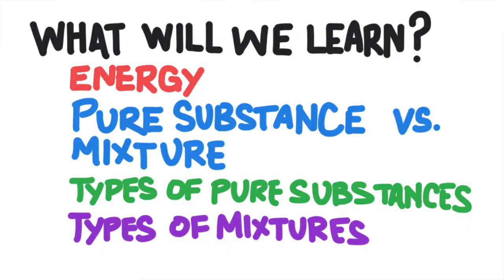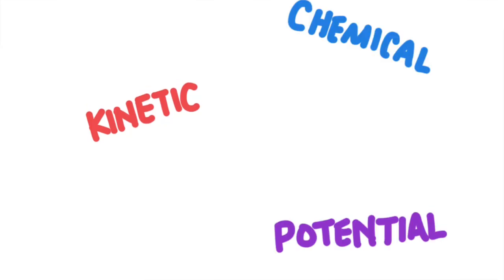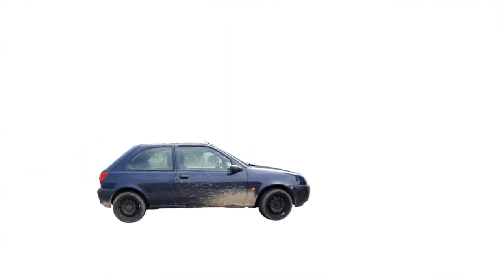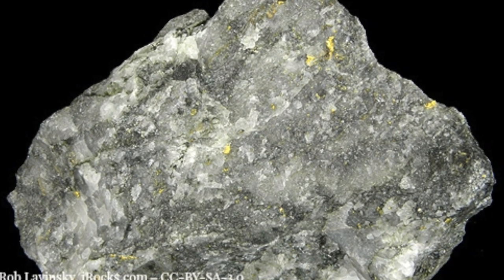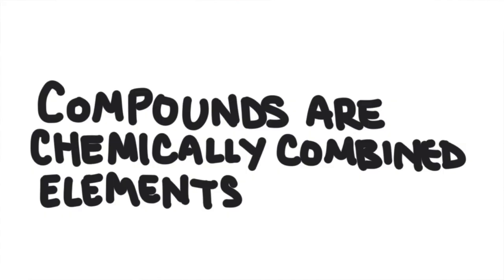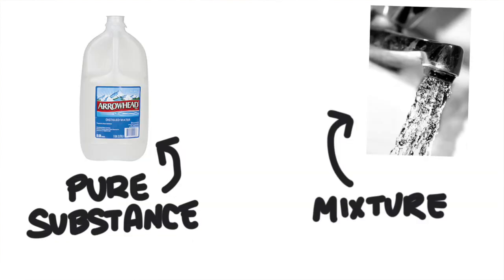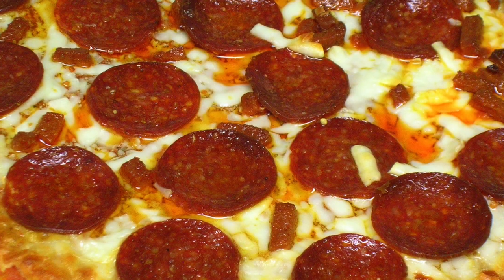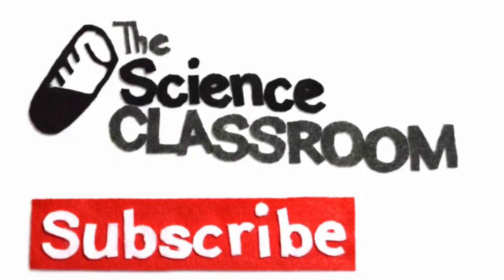Classification of Matter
There is a lot of mystery in the Universe and we really only understand about 5% of the Universe. Dark matter and dark energy make up the other 95% of the Universe.

In this video, we will learn different ways to categorize matter. We will learn the difference between pure substances and mixtures. We will learn the difference between elements and compounds. Finally, we will learn the difference between homogeneous mixtures and heterogeneous mixtures.